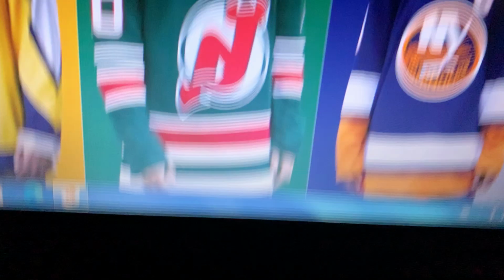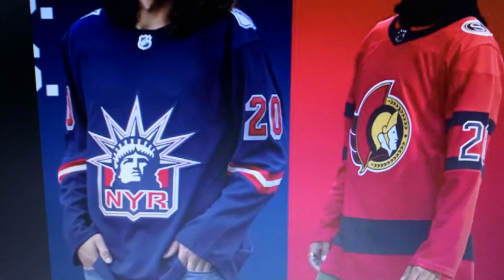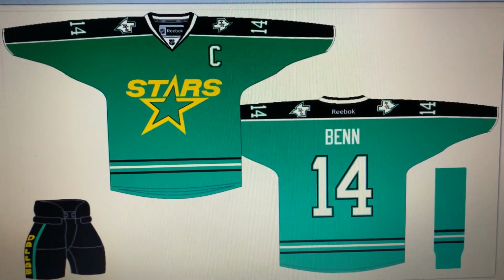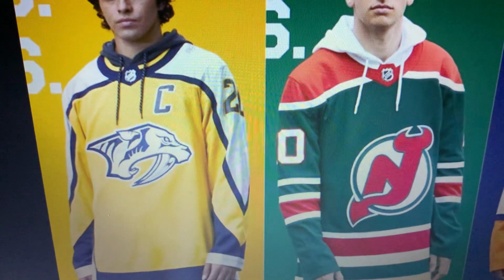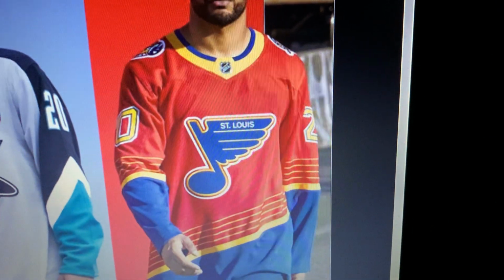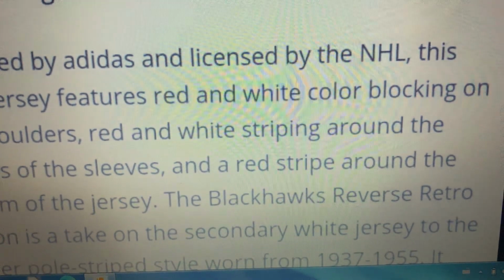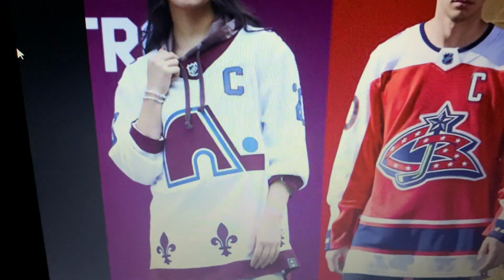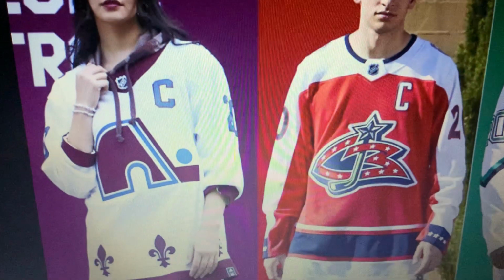New NHL Reverse Retro Jerseys 2020-21 Part 3: Central Division - My Thoughts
My thoughts on the Reverse Retro jerseys that were unveiled for the Central Division.